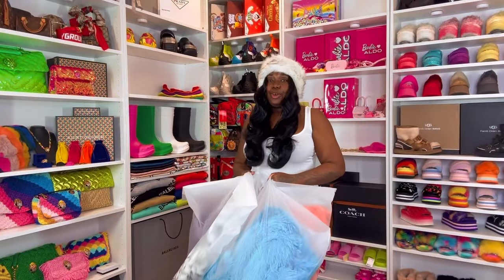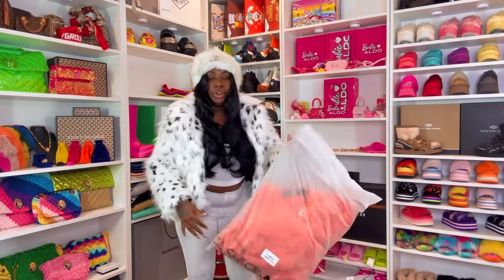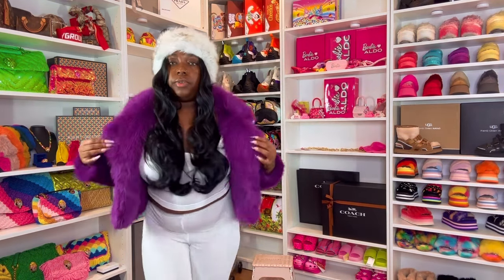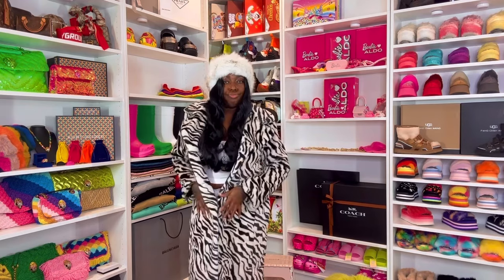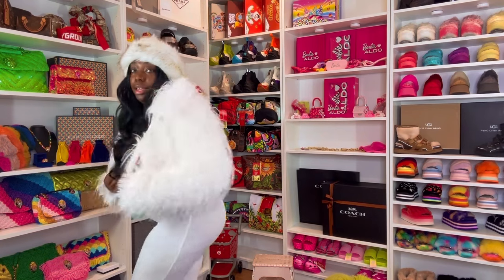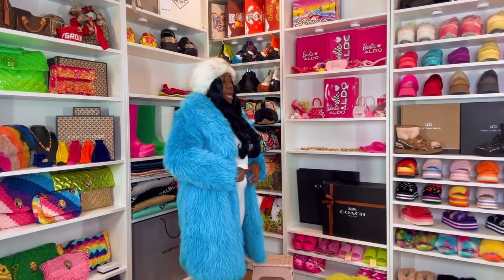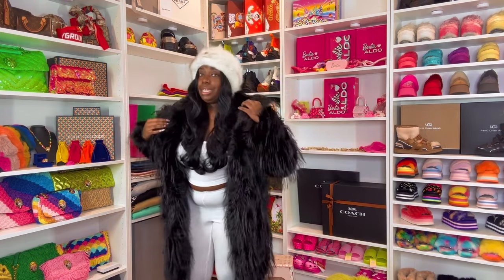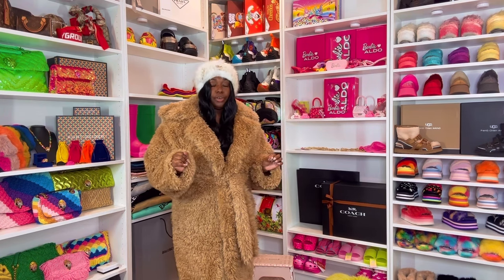$1,000 FASHION NOVA TRY ON HAUL | A TON OF WINTER FUR COATS, JACKETS & ACCESSORIES ❄️☃️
Heyyy Doll’s 🎀

Wig Info: Created | Colored | Styled By Me! ✨

Welcome Back To A Family, A Safe Place & A Peace Of Mind! Here On This Channel EVERYONE Is Accepted! 💕🤞🏾🌎

Now, I Told Y’all I Was Coming Back With More Winter ❄️ Gear! Here’s Part Two Of My Fashion Nova Faux Fur Coats Unboxing! It’s Giving Rich Auntie Szn! 😮‍💨😍

This Is A Review, Detailed Close Up Look & Try On Haul Of Each Coat In My Collection. All Coats That Are Still In Stock Will Be Linked Down Below Along With Part One Of This Haul! (A Few Are Sold Out).

Also Make Sure You Turn On My Post Notifications 🔔 ! You Don’t Want To Miss Out On Any New Releases, While Helping Us Grow To Our 100K Goal This Year! It’s Very Much Appreciated 🌹🙏🏾✨